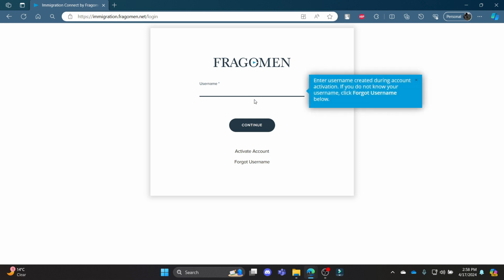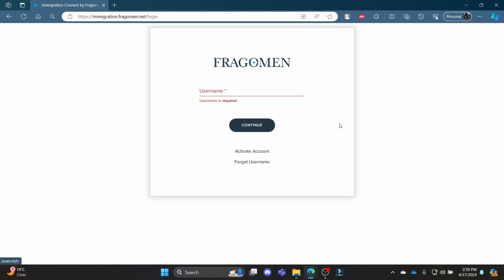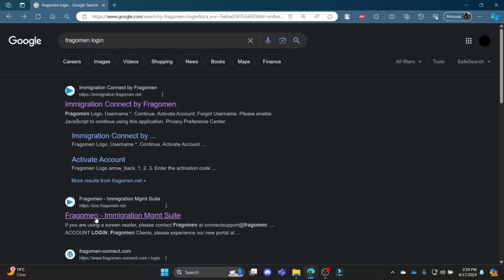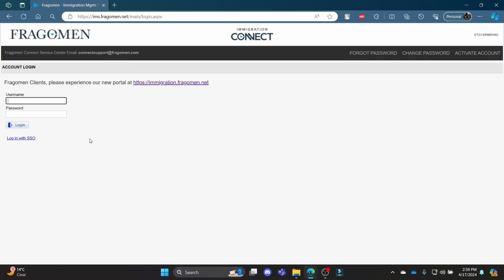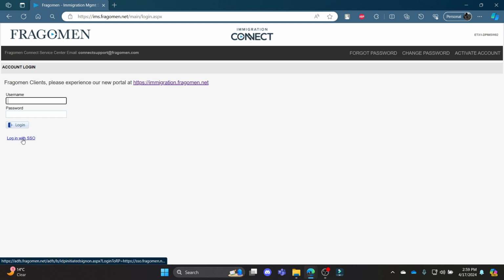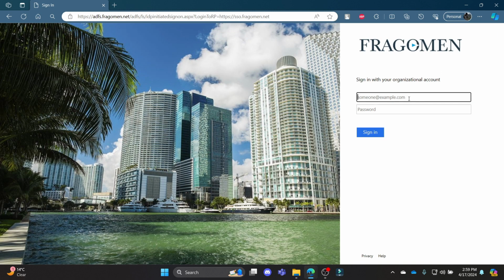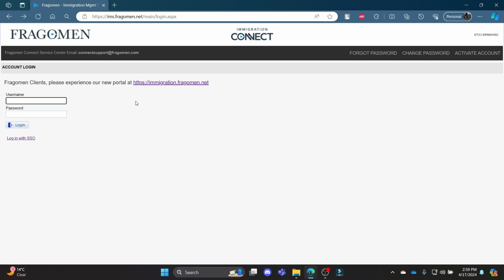How to Login to Fragomen Account (2024) | Sign In to Fragomen Account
If you're a client or employee needing to access Fragomen's immigration services, this tutorial will guide you through the login process. Discover how to securely enter your Fragomen account to access legal documents, immigration status updates, and direct communication with your consultant.